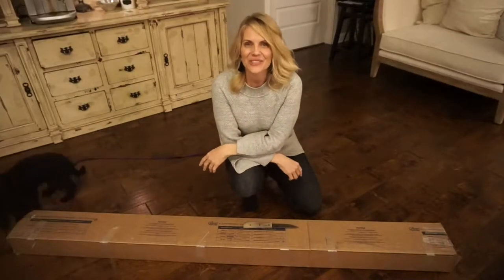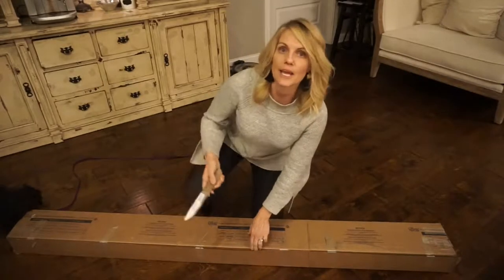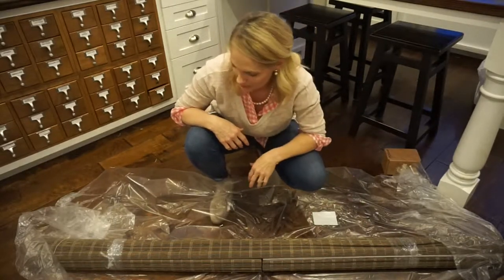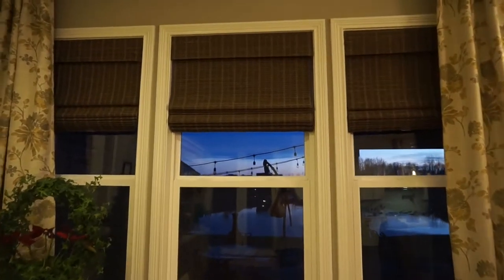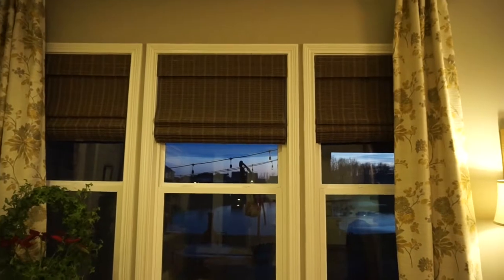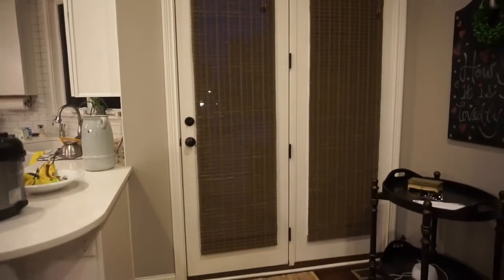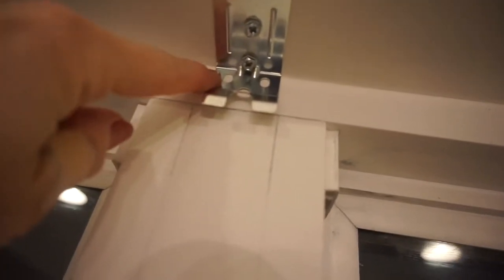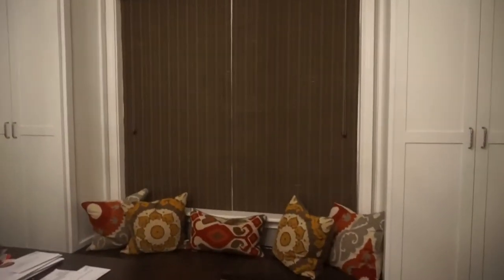AMERICAN BLINDS REVIEW: PART 2 + INSTALLATION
PART 2:  AMERICAN BLINDS: WOVEN SHADES UNBOXING AND INSTALLATION!

SEE THE SECOND HALF OF MY REVIEW ON AMERICAN BLINDS AS I UNBOX THEM AND GIVE YOU MY OPINION AS WELL AS SHOW YOU HOW TO INSTALL.